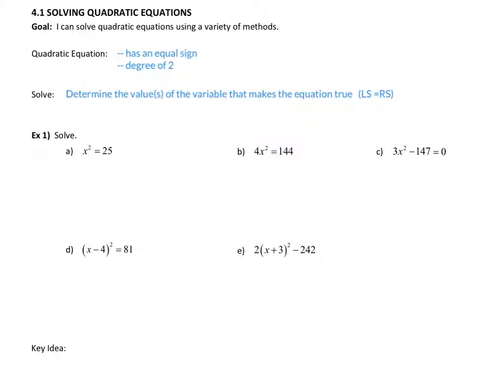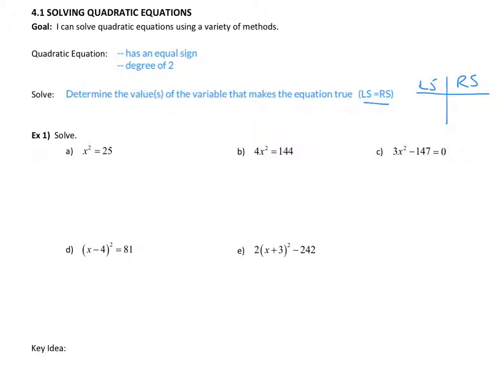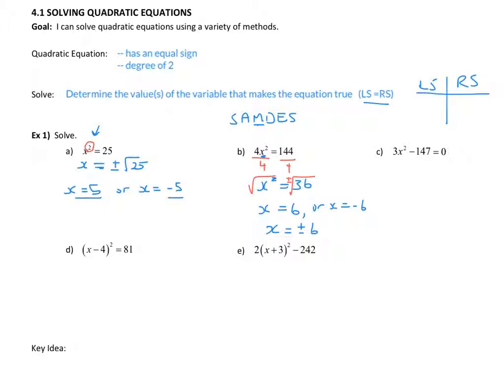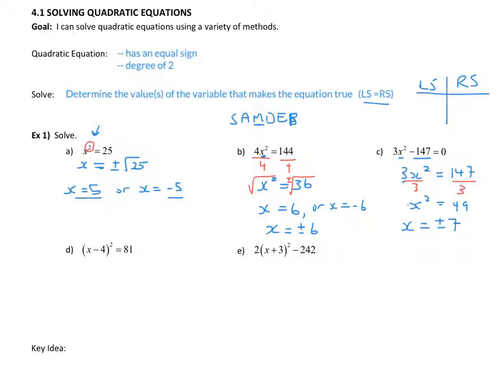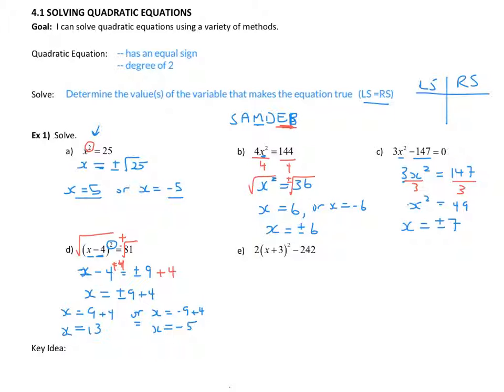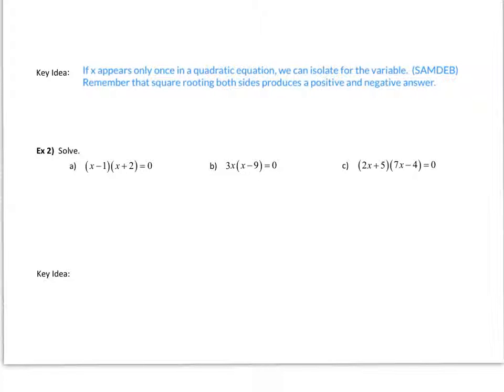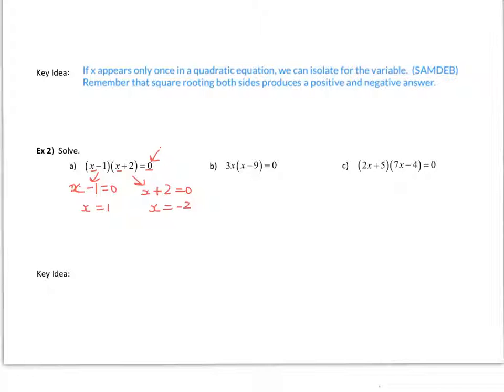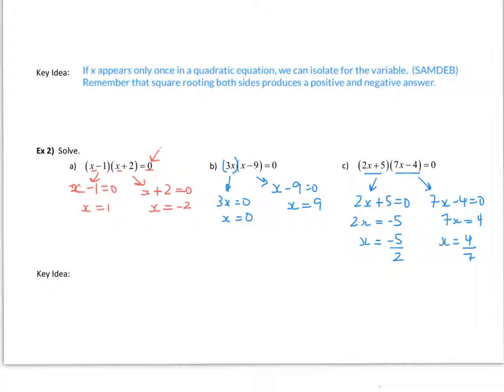4.1 Solving Quadratic Equations